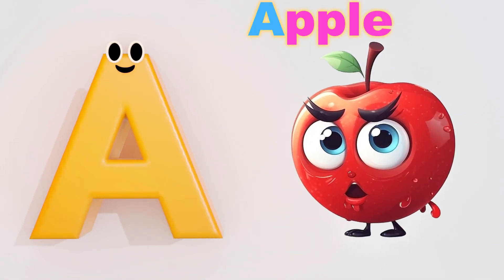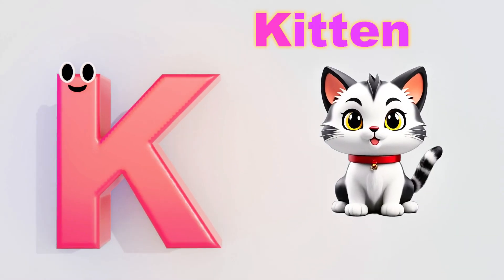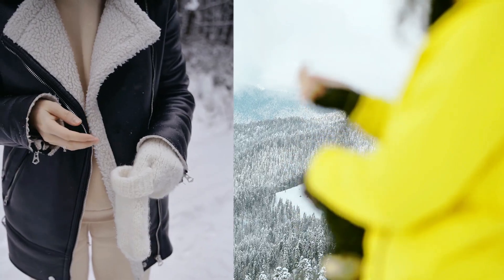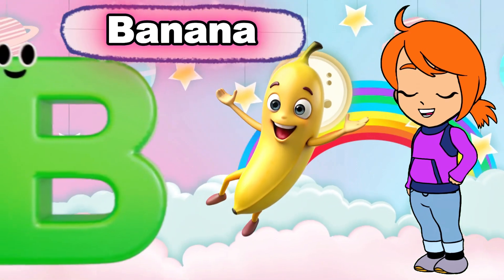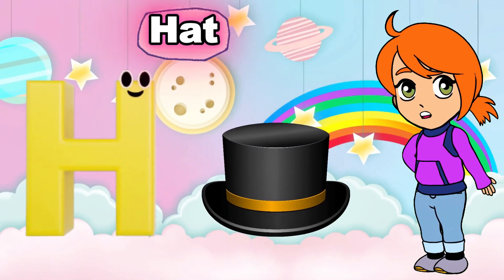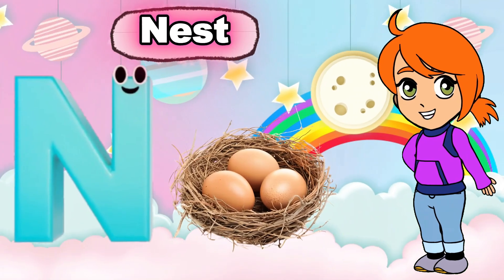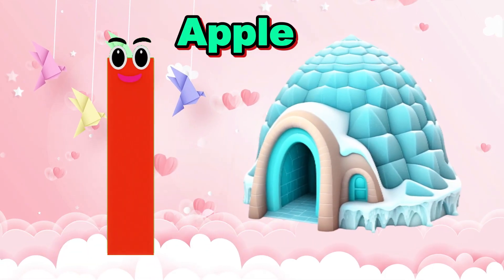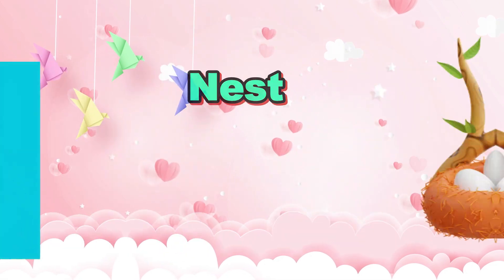Abc Songs Nursery Rhymes | ABC Phonics Songs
It will be Super Fun to Sing Along Together.
The song is designed to help with recognition of Alphabet.
This fun and colorful song is a great way for children and kids to learn to read and learn ABCs.

It's fun to learn ABCs
with Kids TV

GET MORE  7KIDS